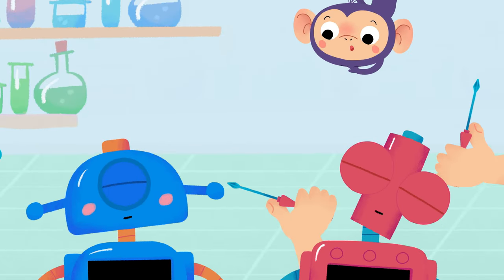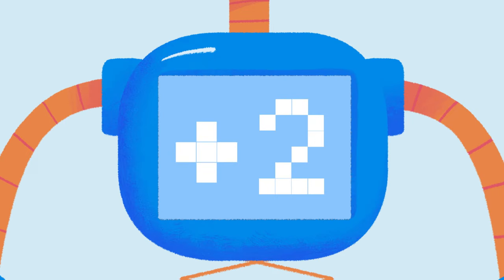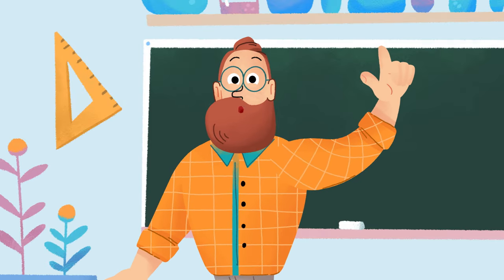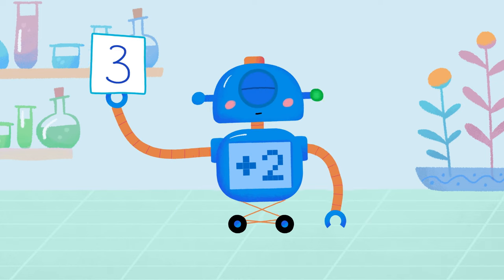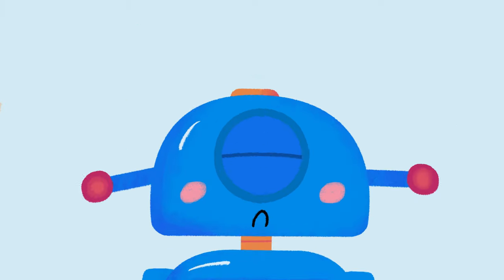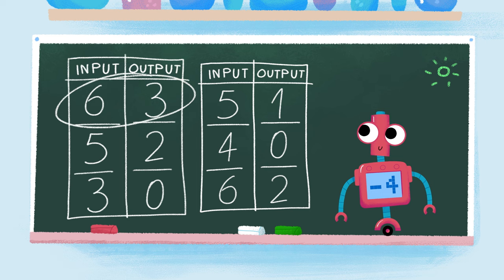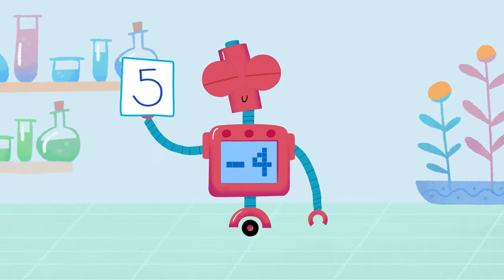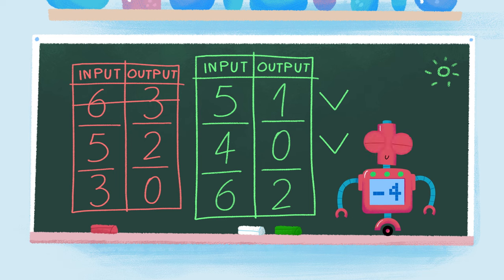Input and Output Tables - Find the Rule | Math for 1st Grade | Kids Academy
Explore input and output tables with this fun video!  In this lesson, students watch a fun animation with Teacher Michael as he demonstrates finding a rule of a function with robots and machines. Students determine whether or not input and output tables follow a rule by watching Teacher Michael perform a task with the robot to determine the rule. Each robot has a rule on its body and a set of numbers displayed on two different input and output tables.

Teacher Michael explains that the rule works for only one of the tables and shows the viewer how to determine which table the rule demonstrates.  The video includes humor when the robot seems to nearly overheat or explode when the numbers tested do not demonstrate the rule. Teacher Michael clearly defines input as what goes in and output as what comes out using the robots and the machines.  He then instructs the students to study the inputs and outputs to figure out the rule. Teacher Michael defines the rule as the code or operation that determines the output. The result is a visual that students doing 1st grade math easily understand. The video demonstrates finding a rule of a function with two different rules: +2 and -4. Teacher Michael also emphasizes testing the rule with more than one input to ensure the rule works for that table.

Understanding input and output tables and finding the rule of a function teaches students math patterns. Students doing 1st grade math can look at inputs and outputs and see that if the output is larger than the input then the rule is an addition rule and if the output is smaller than the input then the rule is a subtraction rule.
Watch your student’s number sense and confidence in math grow with an understanding of inputs and outputs.